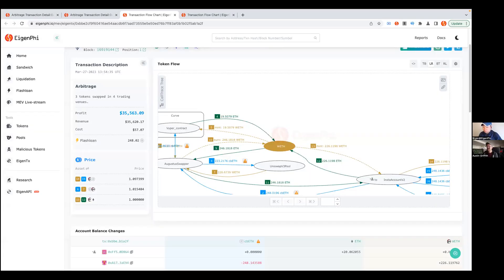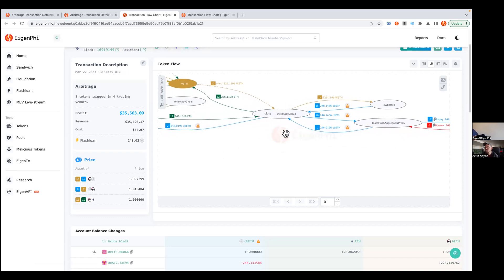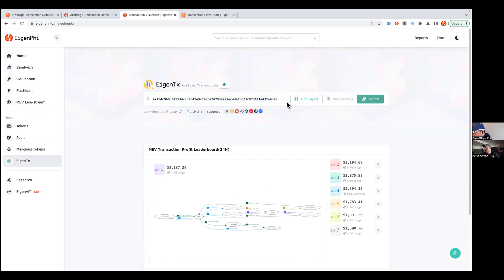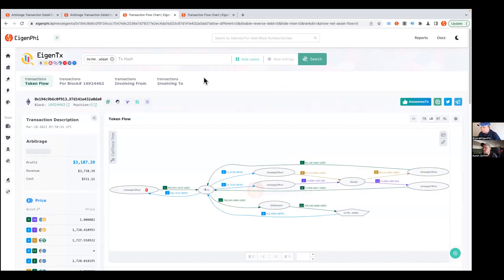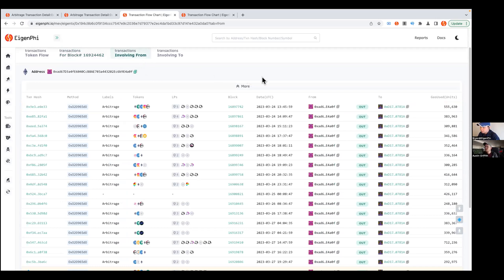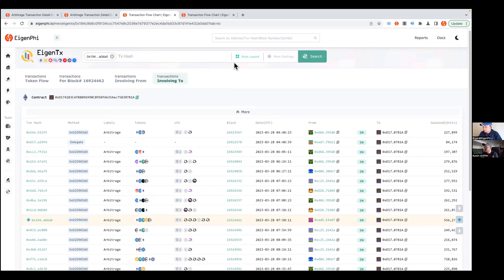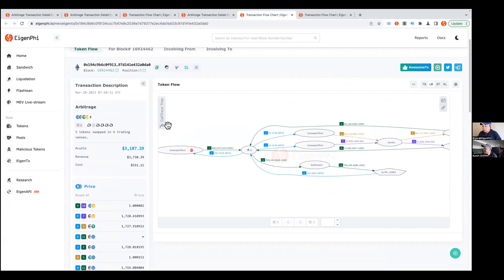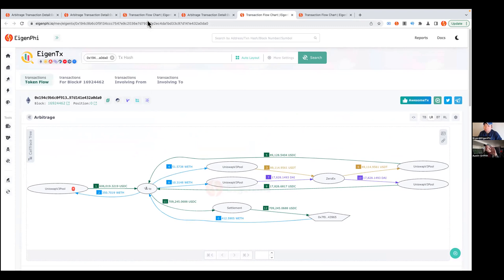📣 Shill Your Stack with Bryan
We look at EigenTx to see more context about transactions!